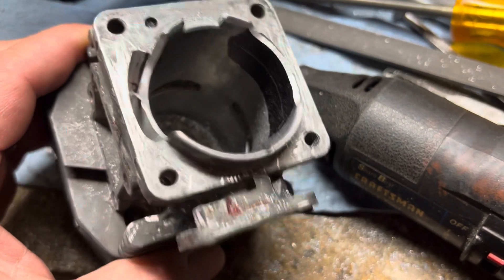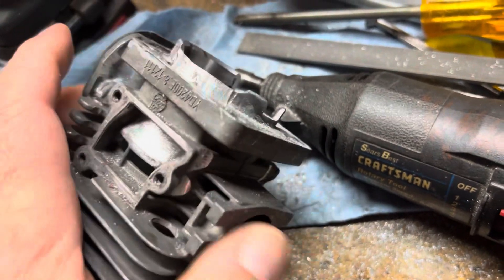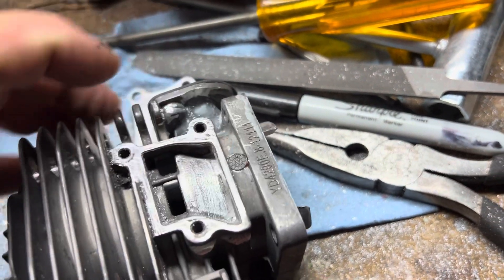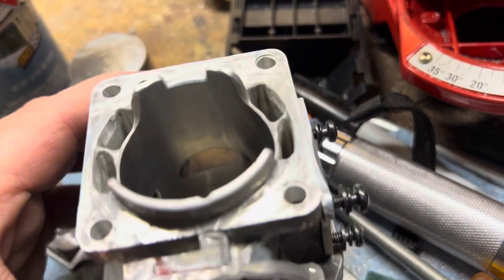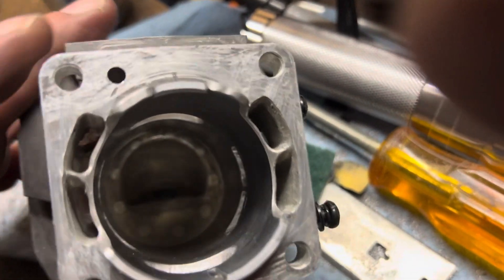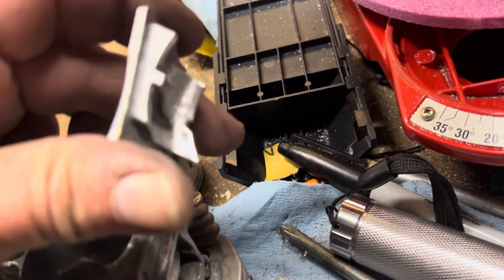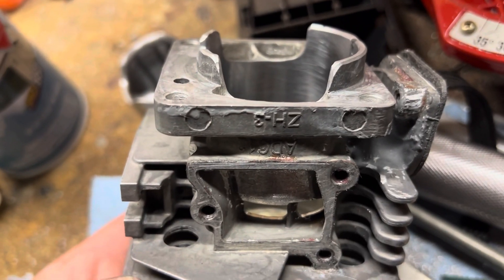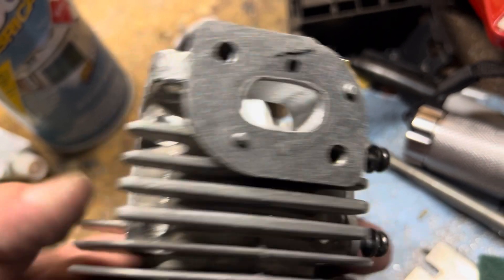Black & Decker cylinder wrecker? 42cc maxed out intake 🤪